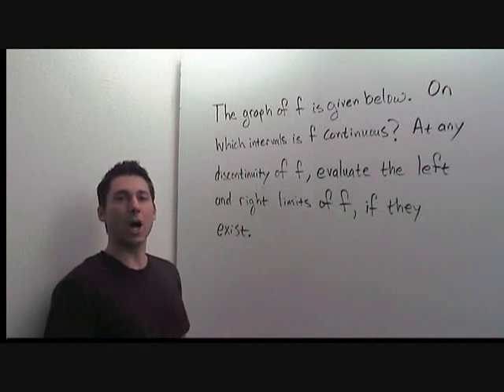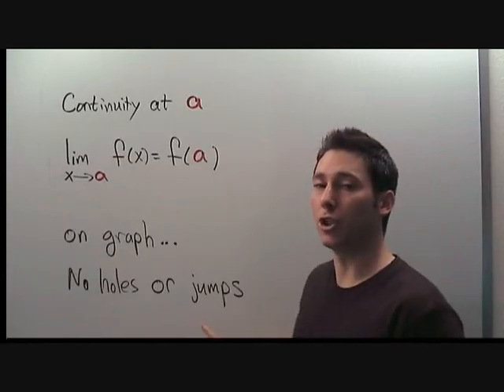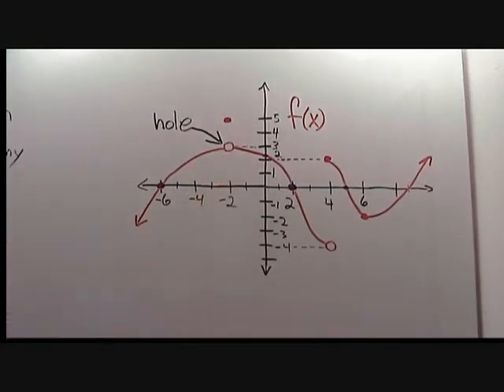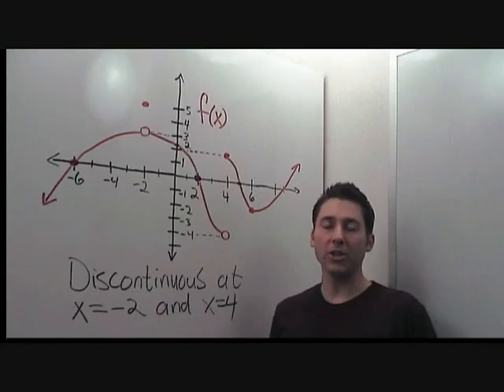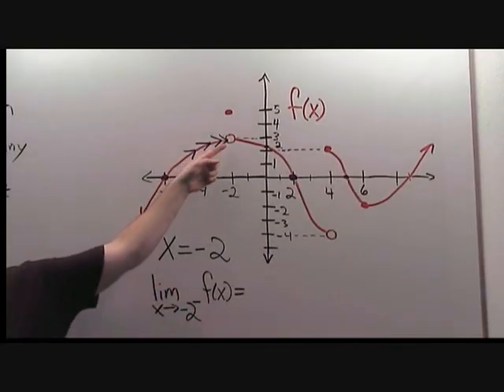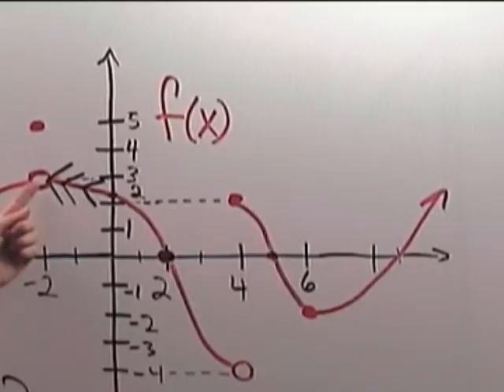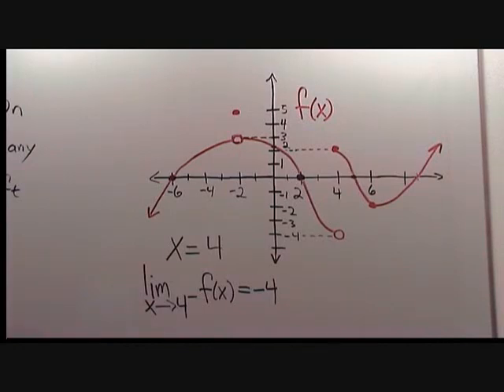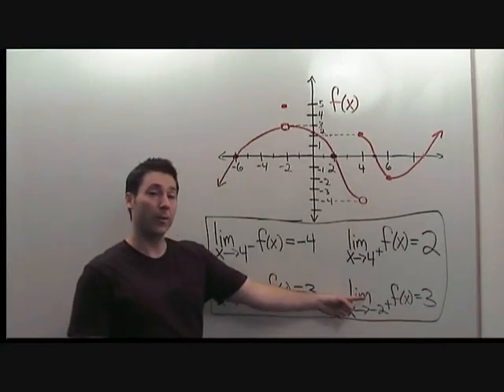Continuity From Graph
- FREE CALCULUS TUTORIALS FOR THE PLANET. Sign up for our beta!

Extra explanation can go a long way when you are working hard to complete your calculus homework or studying for an exam. GradeRocket is here to provide the boost you need. GradeRocket has step by step video solutions to calculus problems similar to your homework and exam problems. We are working hard to deliver the best calculus tutorial environment available.

Video Description: Use the graph of a given function to determine where it is and is not continuous. Evaluate left and right limits of the function everywhere that it is discontinuous.

Goto and sign up for our beta list!

Please goto and sign up on our beta list!